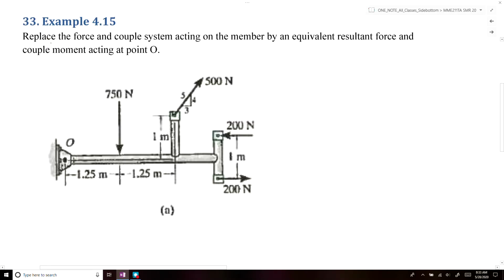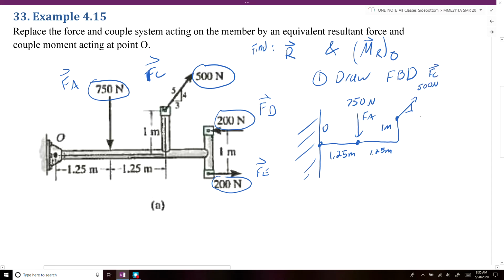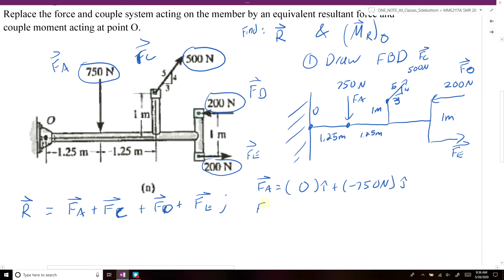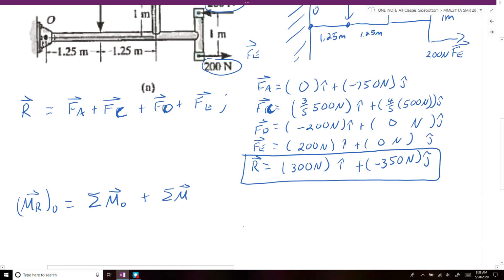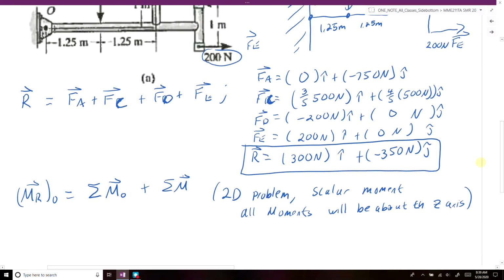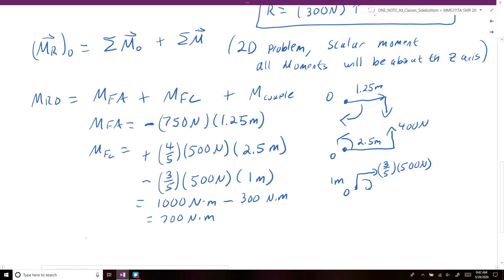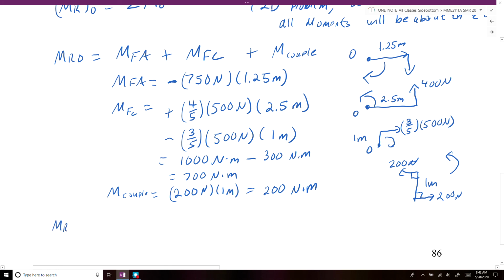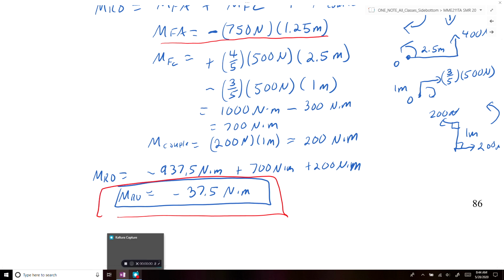MME 211-L09-#33 Ex. 4.15 Simplifying a system of multiple Fs and Ms to a single F and M